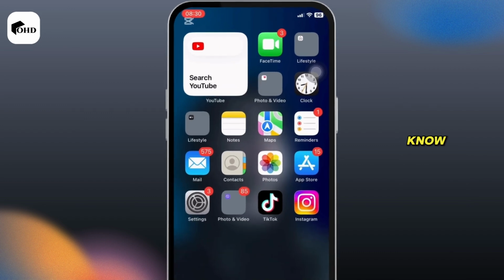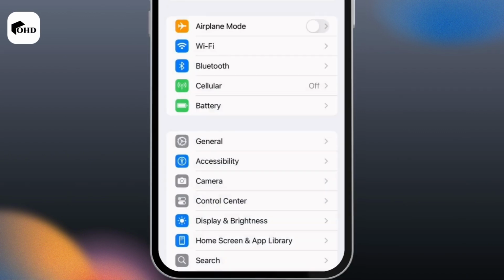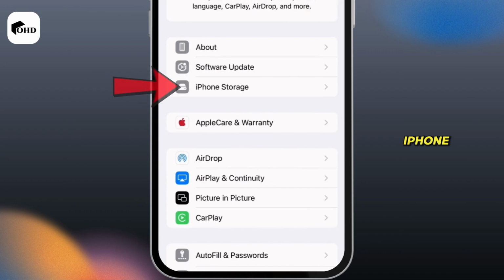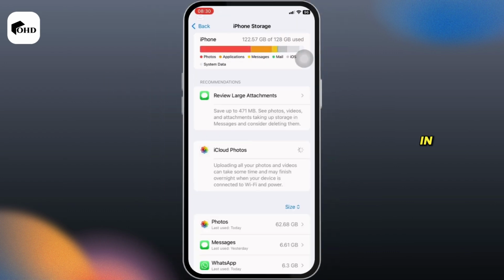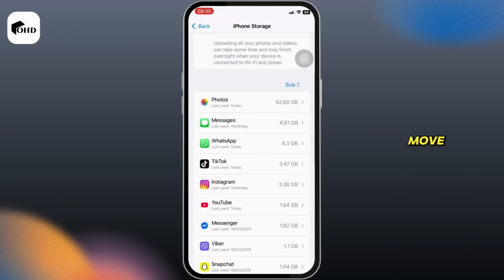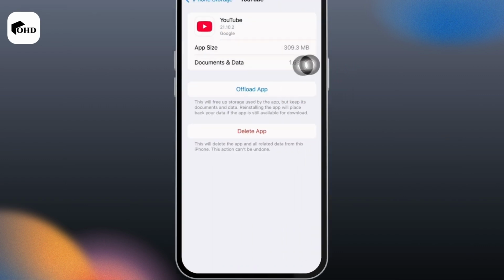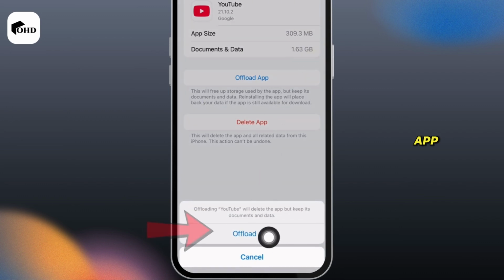How To Clear YouTube Cache On iPhone | Fix Bugs & Boost Performance 2026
Learn how to quickly clear the YouTube cache on your iPhone and fix common bugs in 2026! This simple step-by-step tutorial will show you how to offload the YouTube app, remove unwanted cache, and make the app run smoothly again. Perfect for anyone facing glitches, slow loading, or playback issues on YouTube.

Timestamps:
0:00 – Intro: Clear YouTube Cache on iPhone
0:05 – Open iPhone Settings & Go to General
0:20 – Tap iPhone Storage & Select YouTube
0:35 – Offload App & Reinstall to Clear Cache
0:55 – YouTube Performance Boosted & Bugs Fixed